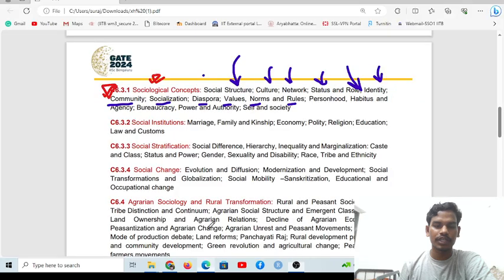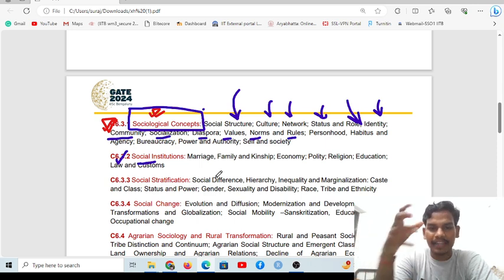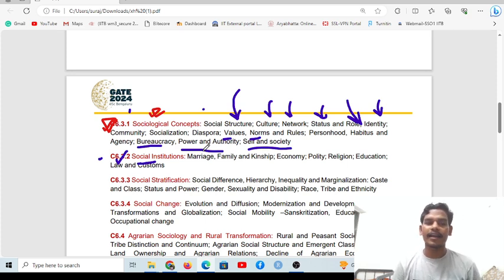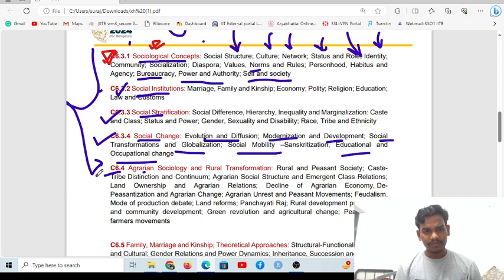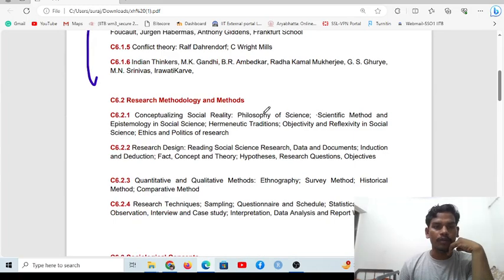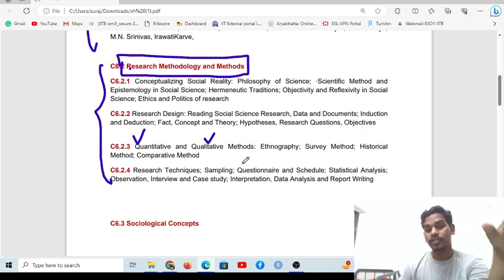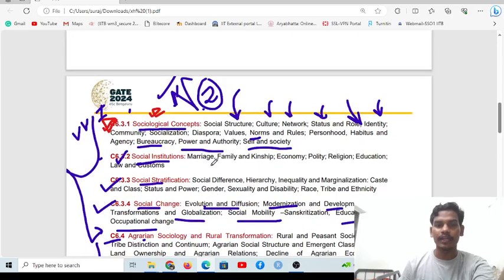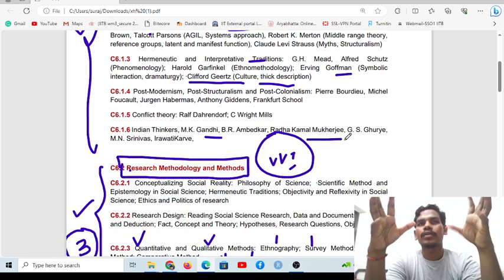How can you start sociology Preparation?? GATE Sociology Critical Analysis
BRIEF ABOUT MYSELF:
I am Surajit Jalik from West Bengal. I am pursuing a Ph.D. ADCPS in the field of Public Policy at IIT Bombay. I was a research scholar at the IIT Jodhpur School of Management and Entrepreneurship. I am an alumnus of IIT Bombay.  I have done my B.Sc. and M.Sc. degrees in Zoology from the University of Calcutta. I have a B.Ed degree from the University of Calcutta. I qualified for the GATE exam twice, in 2019 and 2020.

IIT GATE HUMANITIES AND SOCIAL SCIENCE is my YouTube channel to help students who want to be admitted to IITs.
I will upload videos related to IIT admission and IIT exams on this channel.

Paid mentorship:
Payment ID: UPI/Google pay/Phone pe- 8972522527

Link: Mentorship program:
Post gate Counselling process:
If you want to get a seat in IITs. Fill out the following form...

So guys, for motivation,,,,,,,

So guys...